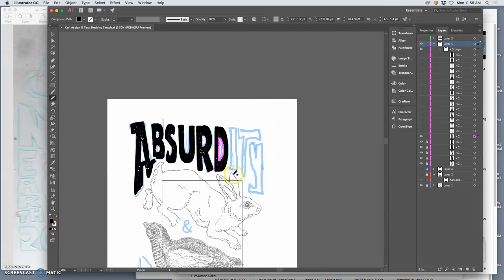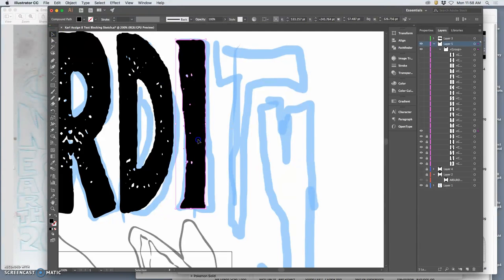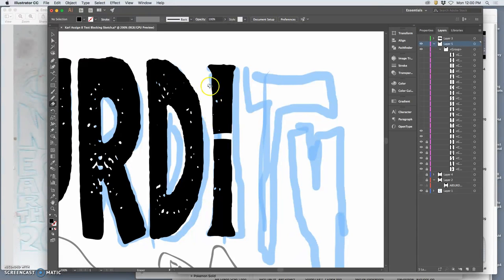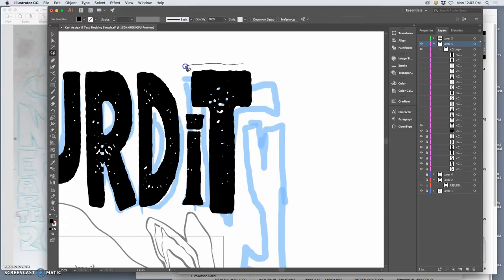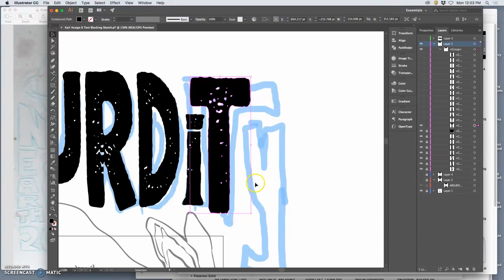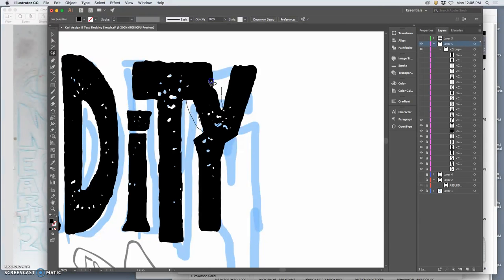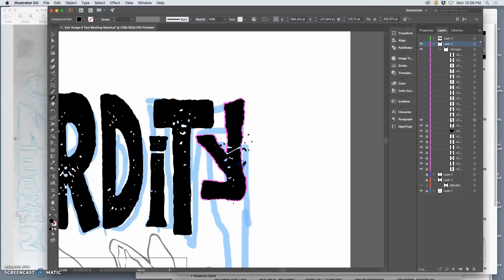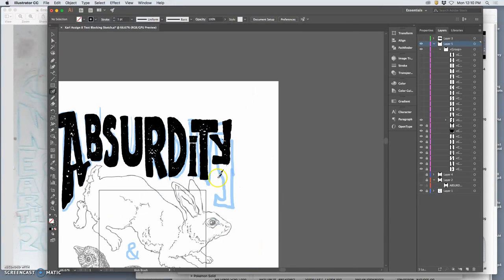4 Finishing a Line of Type and Veering Away from the Sketch